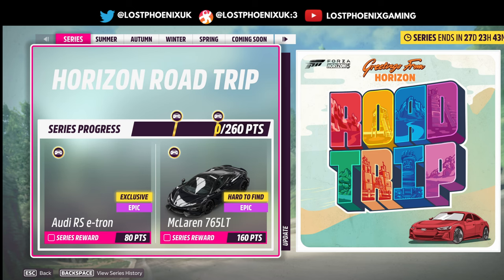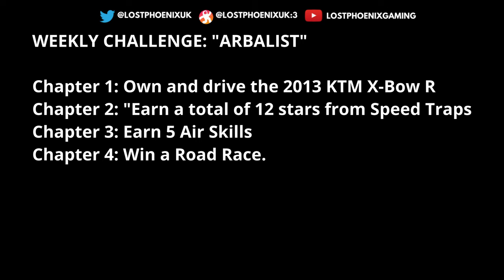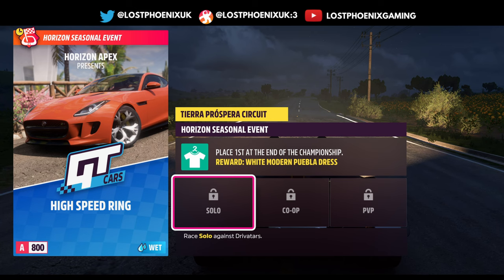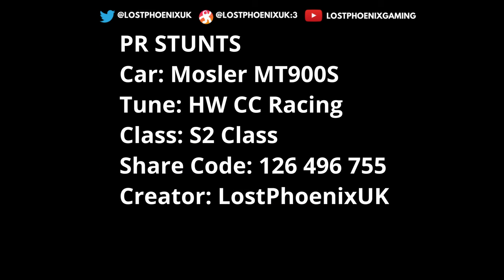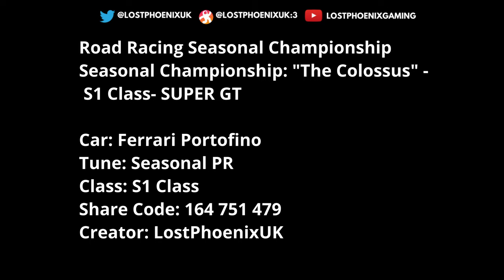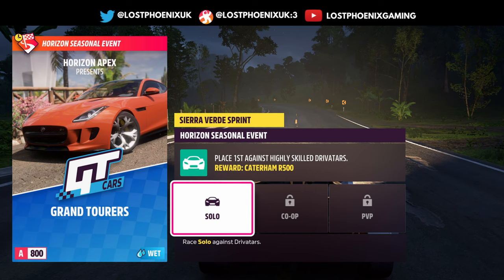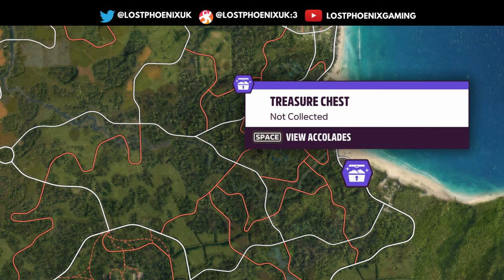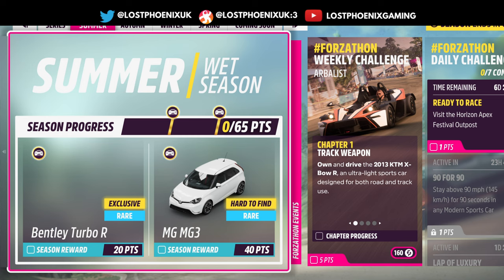UPDATED Forza Horizon 5 Series 12 Summer First Look Tunes & Blueprints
[00:00] - Introduction / Seasonal Rewards
[01:15] - Weekly
[01:55] - Shop / The Trial / Event Lab
[03:40] - PR Stunts
[05:40] - Seasonal Championships
[08:25] - Treasure Hunt / Photo Challenge
[09:15] - Hot Wheels

Season Reward: Complete Festival Playlist objectives in this season
Earn 20 PTS - Bentley Turbo R

Earn 40 PTS - MG MG3

WEEKLY CHALLENGE: "ARBALIST"

Chapter 1: "Track Weapon"
Own and drive the 2013 KTM X-Bow R, an ultra-light sports car designed for both road and track use.

Chapter 2: "Right on Target"
Keep your foot down to earn a total of 12 stars from Speed Traps in the 2013 KTM X-Bow R.

Chapter 3: "Carbon Tub"
The 2013 KTM X-Bow R has a rigid chassis featuring a carbon fibre monocoque and rollbars - so earning 5 Air Skills should be no problem!

Chapter 4: "Quarrel Wreath"
Enjoy the speed and agility of the 2013 KTM X-Bow R and use it to achieve victory in a Road Race.

Car: KTM X-Bow R
Tune: Speed Trap
Class: S1 Class
Share Code: 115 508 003
Creator: LostPhoenixUK

Easy Road Racing Blueprint
Name: EZ Road Circuit 1 Lap
Event Type: Event Lab
Restrictions: Anything Goes
Share Code: 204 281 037
Creator: LostPhoenixUK

FORZATHON SHOP
- Koenigsegg CCGT - 600 FP
- Farid Rueda Bear Sundress - 75 FP
- Parade Car Horn - 75 FP
- Ferrari F12tdf - 400 FP

- Super Wheelspin 1x Spin - 150 FP
- Wheelspin 1x Spin - 60 FP

The Trial: "On the Road Again" - A Class - SUPER SALOONS

Car: Porsche Panamera Turbo 2017
Tune: Forza
Class: A Class
Share Code: 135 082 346
Creator: ImaginaryMonsta

Event Lab
Event Lab: "High Speed Ring 5 Runden" - A Class - GT CARS

Car: Maserati Gran Turismo S 2010
Tune: Championship
Class: A Class
Share Code: 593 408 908
Creator: LostPhoenixUK

Danger Sign
Danger Sign: "Hotel" - S2 Class - ANYTHING GOES
Target: 508.5 FT

Car: Mosler MT900S
Tune: HW CC Racing
Class: S2 Class
Share Code: 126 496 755
Creator: LostPhoenixUK

Speed Trap
Speed Trap: "Coast View" - S2 Class - ANYTHING GOES
Target: 220.0 MPH

Car: Mosler MT900S
Class: S2 Class
Creator: LostPhoenixUK

Easier Completion Car:
Car: Lotus Evija
Tune: Forza
Class: S2 Class
Share Code: 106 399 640
Creator: LostPhoenixUK

Road Racing Seasonal Championship
Seasonal Championship: "The Colossus" - S1 Class- SUPER GT

Car: Ferrari Portofino
Tune: Seasonal PR
Class: S1 Class
Share Code: 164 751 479
Creator: LostPhoenixUK

Seasonal Championship: "Road Endurance"- A Class - MODERN MUSCLE

Car: Dodge Challenger SRT Hellcat
Tune: Trial
Class: A Class
Share Code: 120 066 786
Creator: LostPhoenixUK

Seasonal Championship: "Track Toy Story" - S1 Class - TRACK TOYS

Car: BMW M4 GTS
Tune: BMW Drift
Class: S1 Class
Share Code: 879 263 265
Creator: LostPhoenixUK

Seasonal Championship: "Grand Tourers" - A Class - GT CARS

Tune: Championship
Class: A Class
Creator: LostPhoenixUK

Treasure Hunt: "Fast Track"
Clue: Stop playing around and be first to get this toy to the end of the road
Objective: Win a Road Racing event in a Track Toy

Photo Challenge
Photo Challenge
Photograph the 2013 Caterham Superlight R500 at the Horizon Apex Outpost

Horizon Open
Horizon Open: "A Winner is You!"
Complete any Horizon Open Racing Event

HOT WHEELS EVENTS

Drift Zone
Drift Zone: "Turbo Knot" - S2 Class - ANYTHING GOES
Target: 215,000 Drift Score

Car: Mosler MT900S
Class: S2 Class
Creator: LostPhoenixUK

Speed Circuit
Seasonal Championship: "Orange Track Mind" - S2 Class - EXTREME TRACK TOYS

Car: Mosler MT900S
Class: S2 Class
Creator: LostPhoenixUK